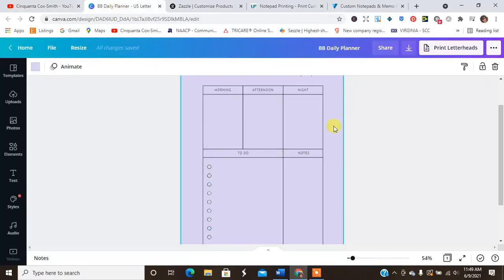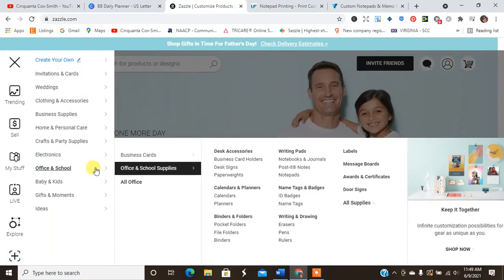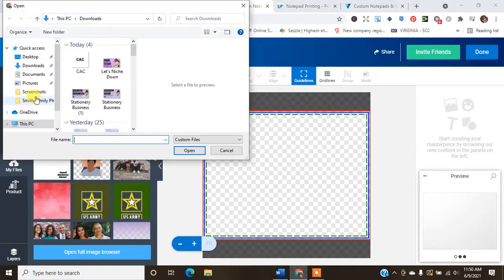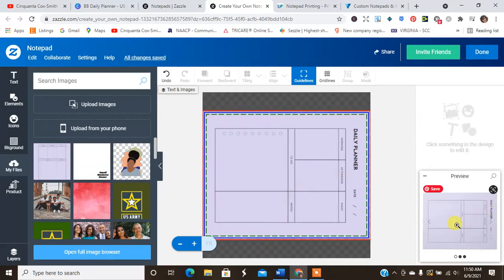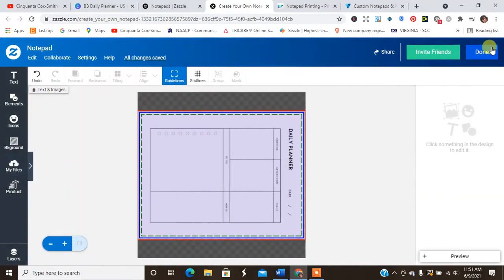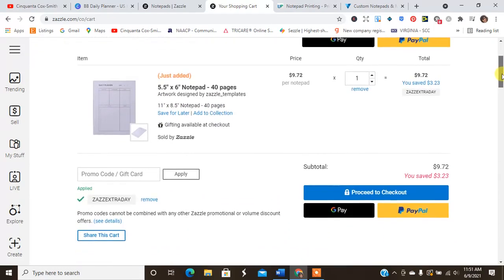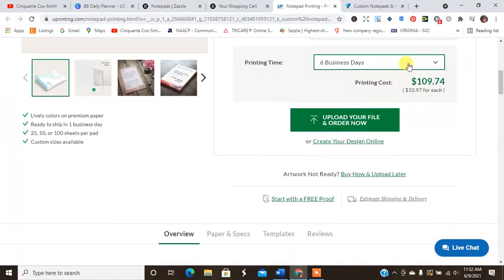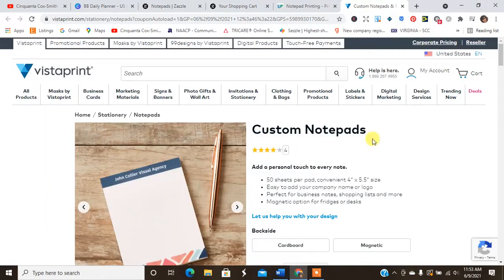Ordering Desk Notepad Planners | How To Start a Stationery Business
Send Me Mail :
2809 W. Stan Schlueter Loop